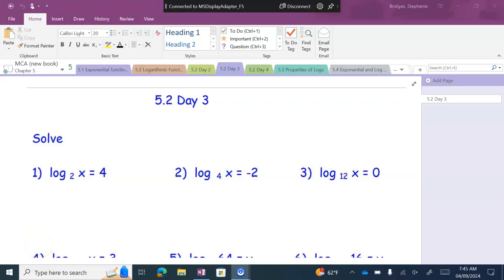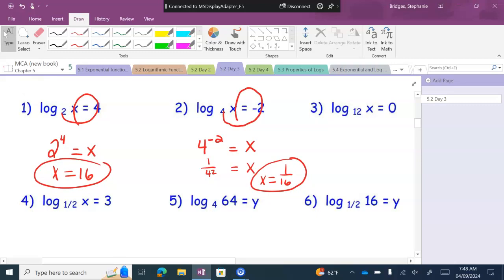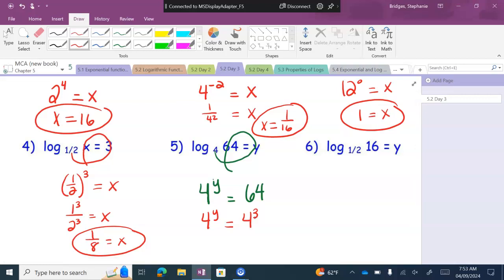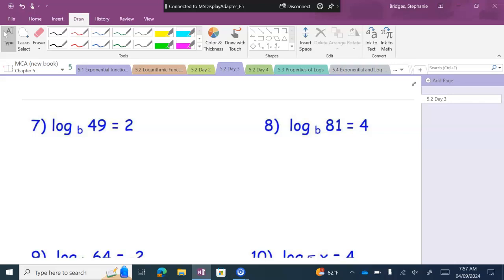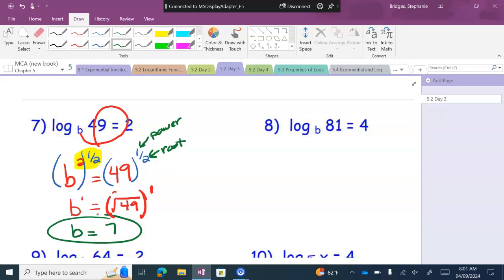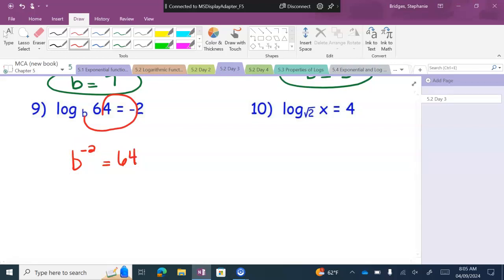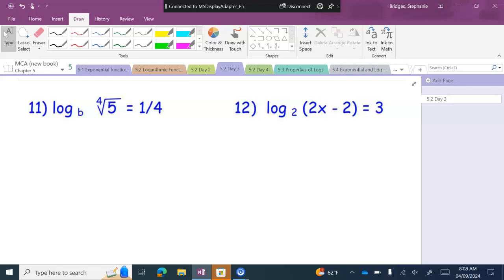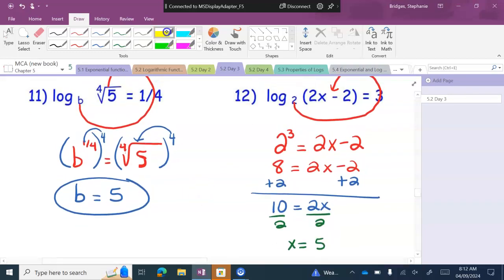5.2 day 3 class notes